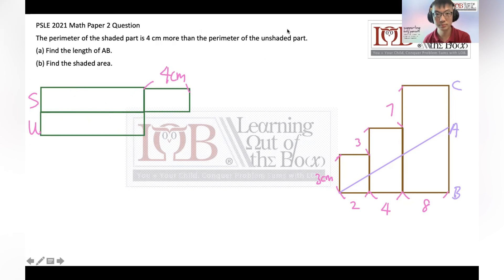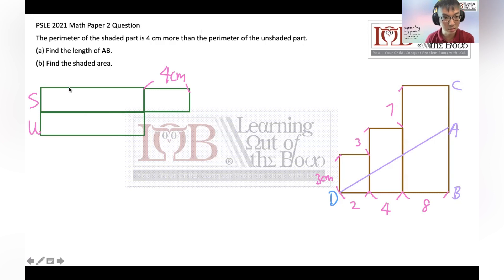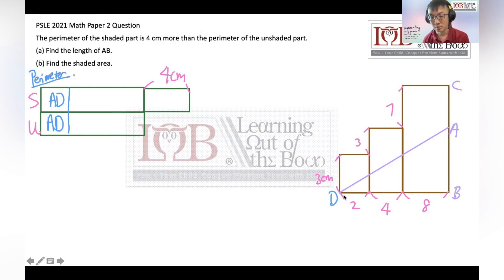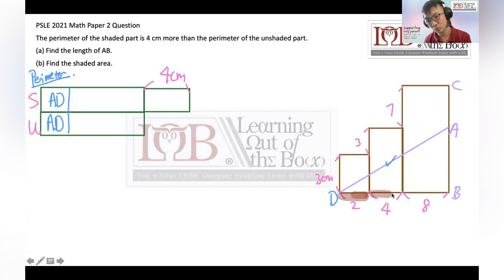PSLE 2021 Math Paper2 “Perimeter of shaded & unshaded part” Repeated Identity, Basic Shape Find Odd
What's next to support your P6 child?